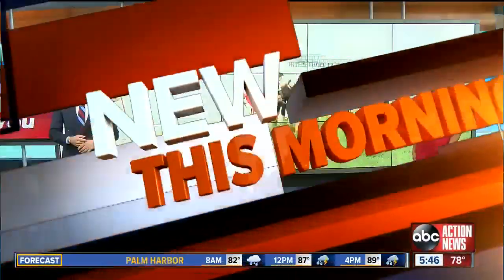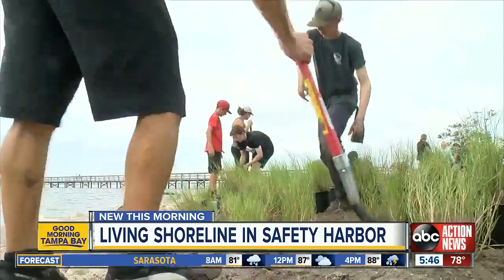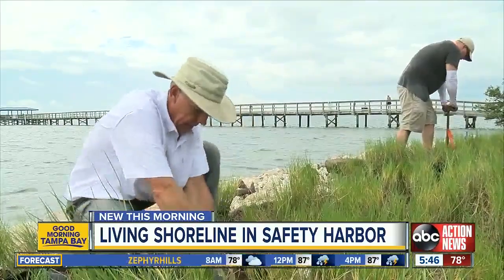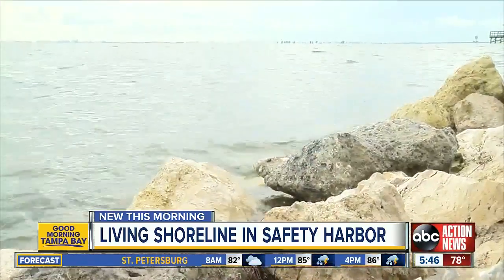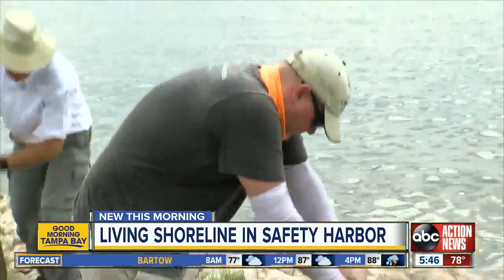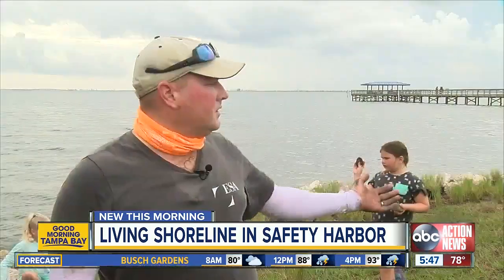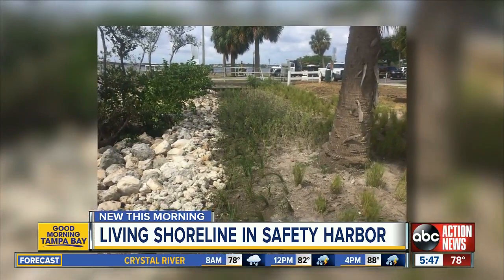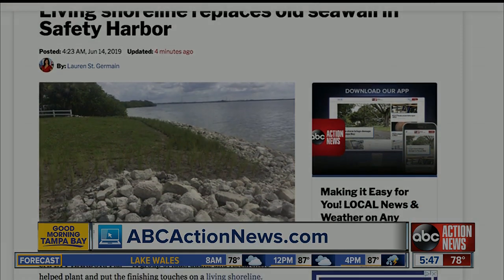Living shoreline replaces old seawall in Safety Harbor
A new living shoreline will help bring back a natural process disrupted by the old crumbling seawall.